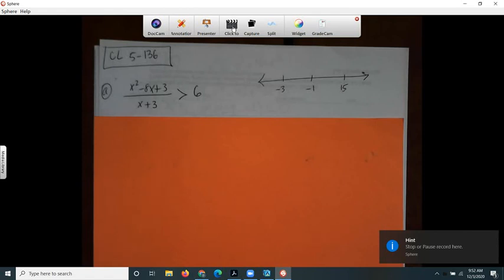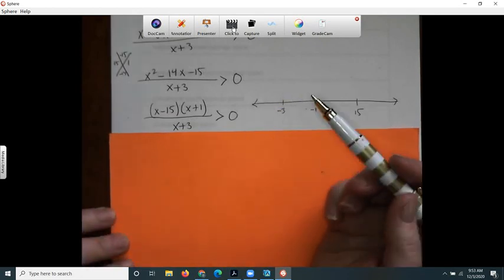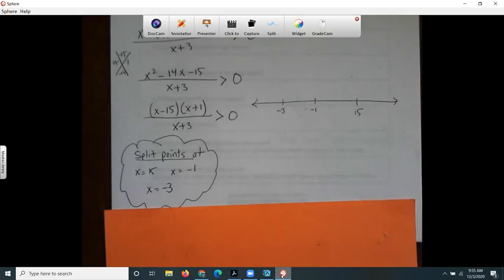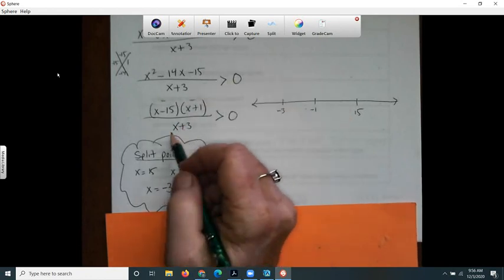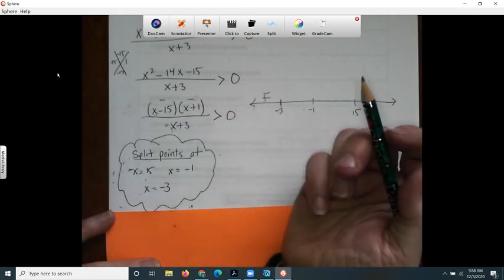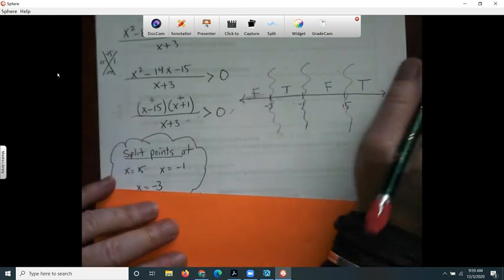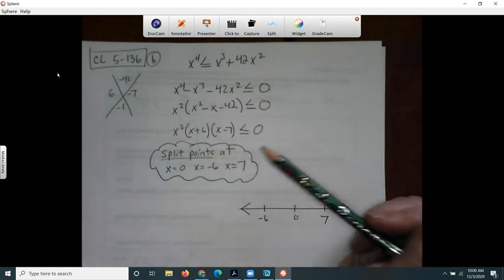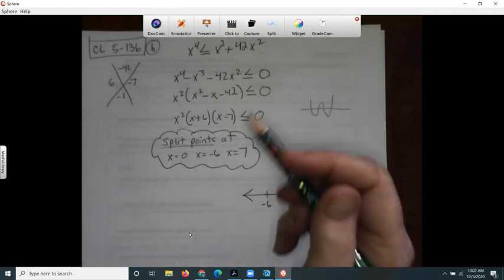Precal CL 5-136